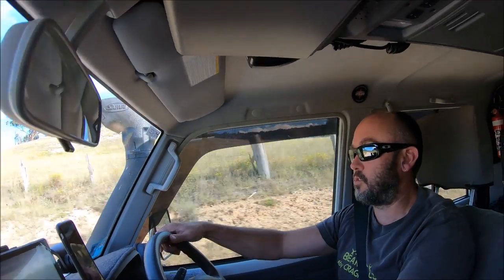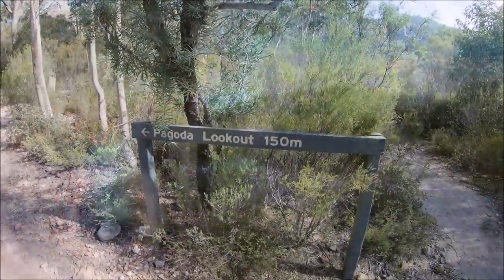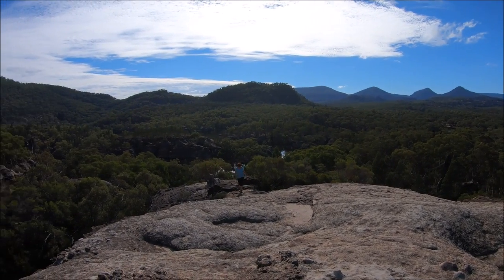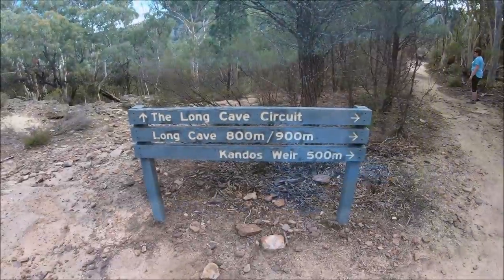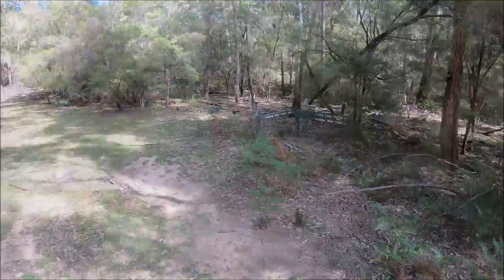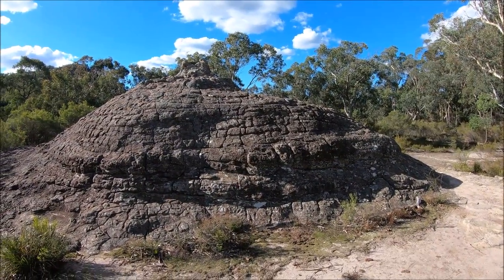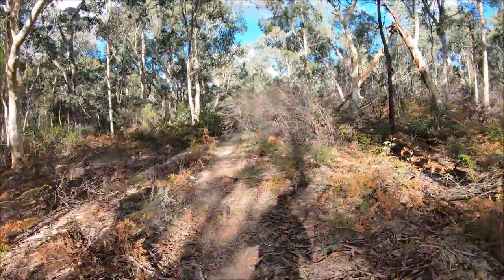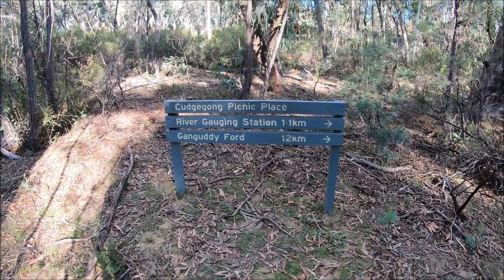Dunns Swamp Camping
Natasha and myself spend 2 nights camping at dunns swamp also known as ganguddy in the Wollemi national park.This campground is situated near the town of Rylstone in NSW. While there we completed both the bushwalks from the campground.